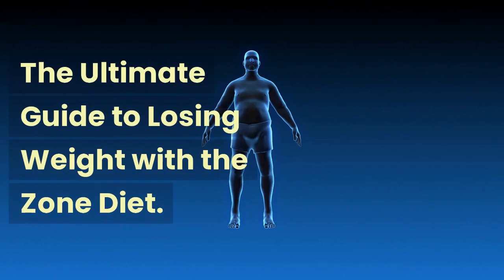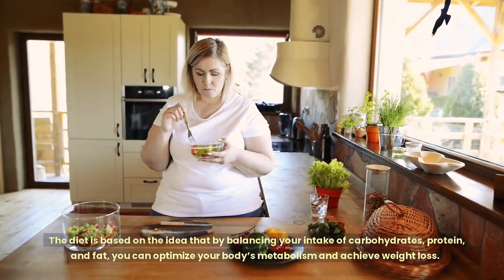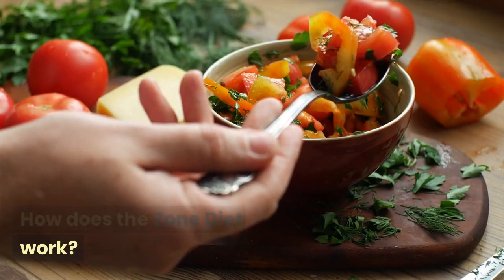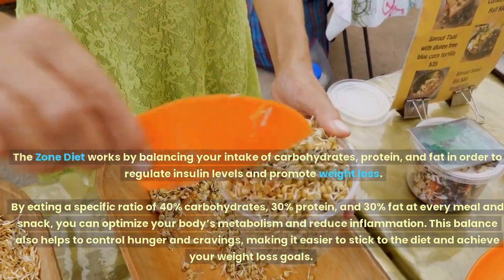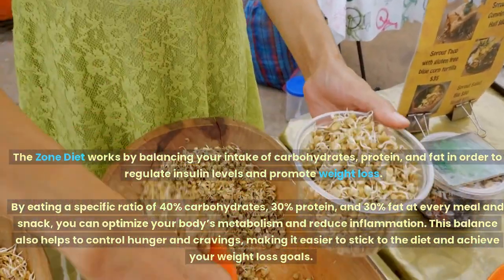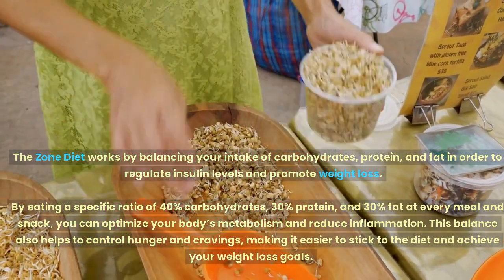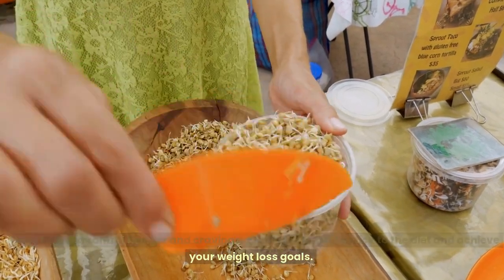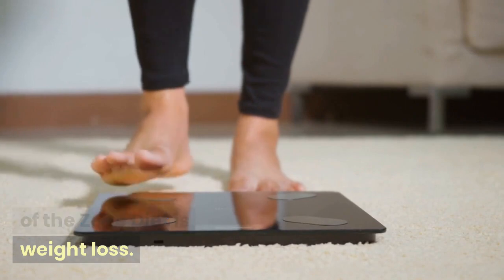Zone in on your weight loss goals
The Zone Diet is a balanced approach to eating that focuses on consuming a specific ratio of carbohydrates, protein, and fat in each meal. The idea is to keep your body in a "zone" where your hormones are balanced, which can help with weight loss and improve overall health.

The HOTTEST Keto Offer in the United States NOW on Digistore

How to Dunk - Online Fitness Trainer Subscription!